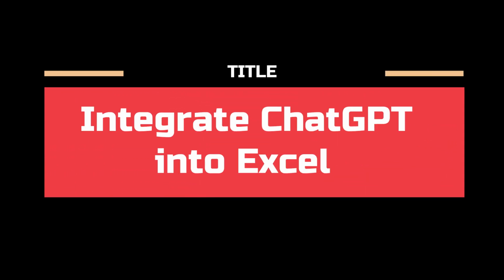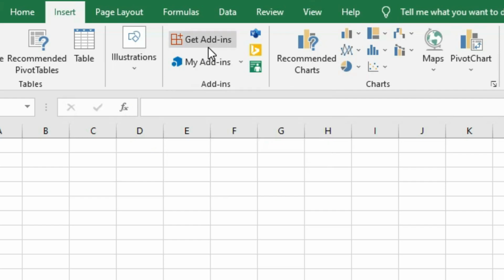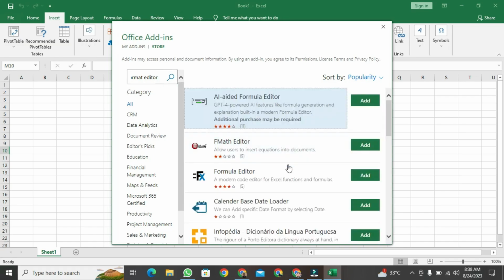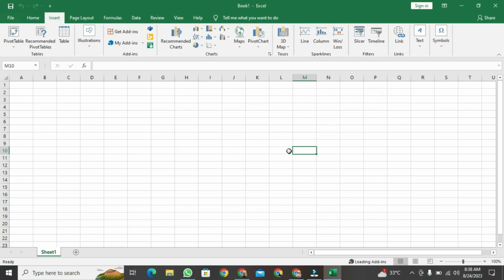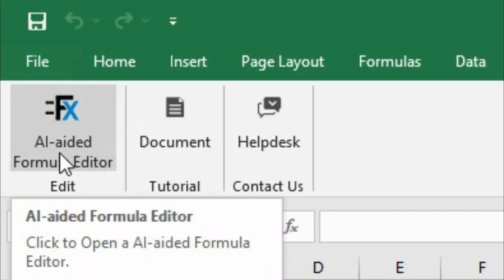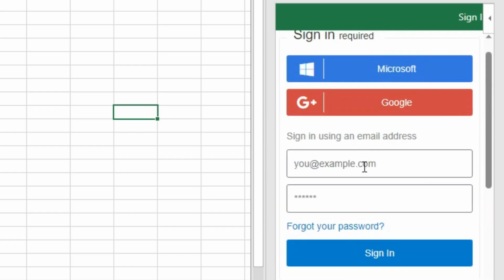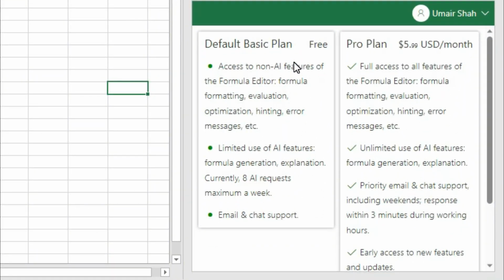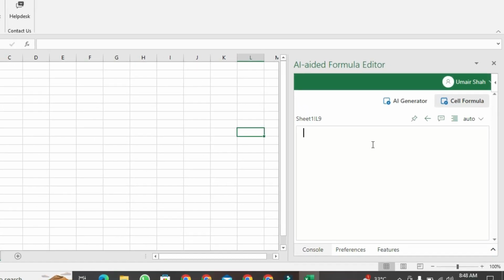How to Integrate ChatGPT into Excel - Quick & Easy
Elevate your Excel experience with our comprehensive tutorial on 'How to Integrate ChatGPT into Excel'. In this step-by-step guide, we'll demonstrate the seamless synergy between ChatGPT and Excel, enabling you to harness the power of natural language processing for data analysis and communication.

Effortless ChatGPT Excel Integration:
Discover how to effortlessly bring ChatGPT's AI capabilities into the world of Excel. Our tutorial empowers you to seamlessly bridge the gap between advanced language understanding and data analysis.

Step-by-Step Guide:
Navigate the integration process effortlessly with our expert guidance. From accessing the ChatGPT API to integrating it within Excel, every step is covered in detail.

Transform Data Analysis:
Witness the transformation of data analysis as you combine the power of ChatGPT's natural language interaction with the versatility of Excel. We'll show you how to enhance your insights and decision-making.

For All Excel Enthusiasts:
Whether you're a seasoned Excel user or just starting out, our tutorial caters to everyone looking to leverage AI-powered insights within their spreadsheets.

Efficient Data Interaction:
Join us in this illuminating tutorial where we explore 'How to Integrate ChatGPT into Excel'. Watch our video and gain the ability to confidently use ChatGPT to interact with your Excel data.

Smart Data Analysis:
Unlock the potential of natural language data analysis with our insightful tutorial. Our guide encompasses the tools and steps needed to integrate ChatGPT seamlessly, making you proficient in this innovative technique.

Practical Examples and Tips:
Explore practical examples and tips from Microsoft Excel experts, making this integration journey a breeze for you.

Join us as we delve into the fascinating realm of AI integration in Excel. Watch our video now and embark on a journey that empowers you to 'Integrate ChatGPT into Excel', enhancing your data analysis and communication skills like never before